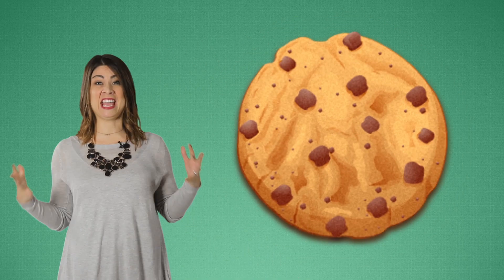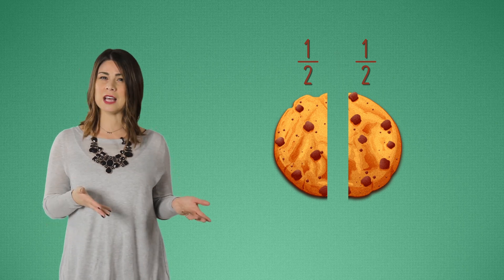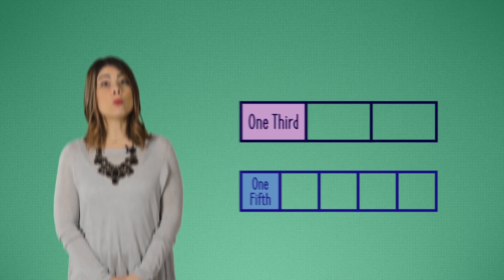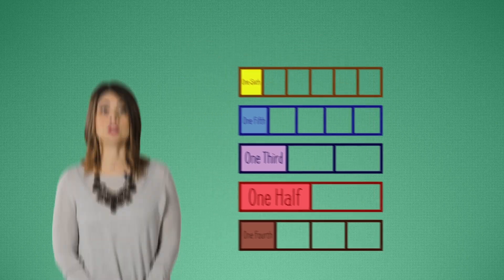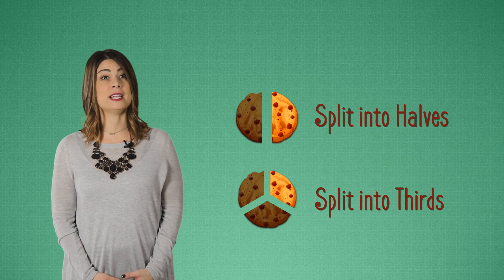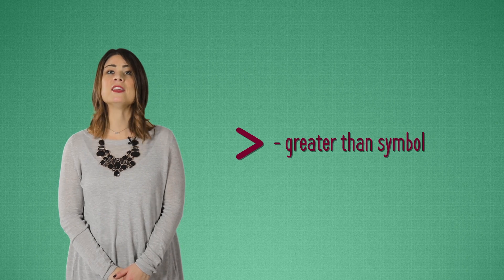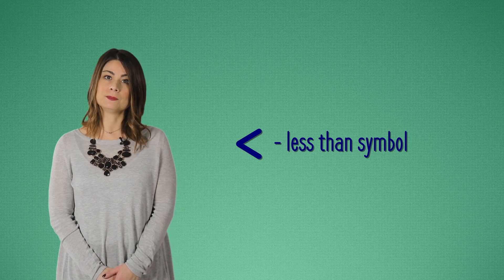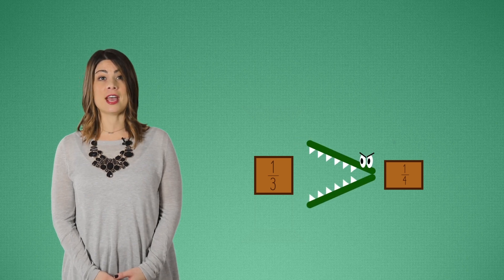Grade 3 Module 5 Lesson 10: Comparing Unit Fractions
Learn how to identify and compare unit fractions!

Created with:
Mineola School District
Jackson Avenue

Have an Edpuzzle account? Follow this link to use this lesson in your classroom!